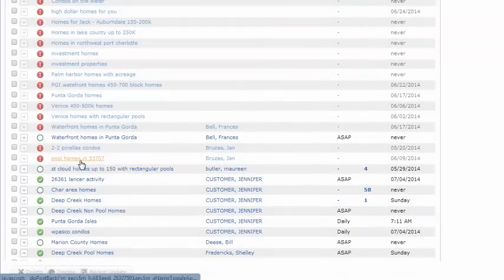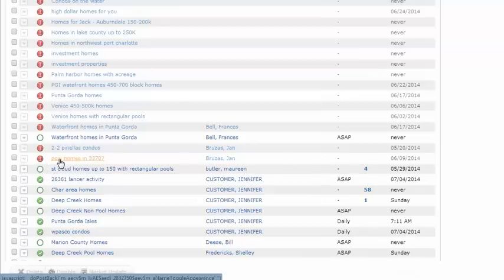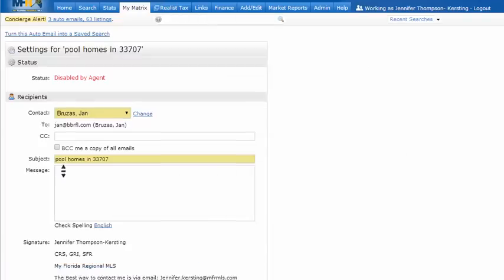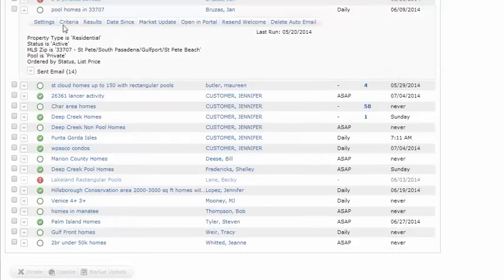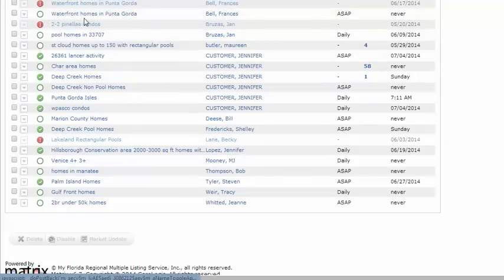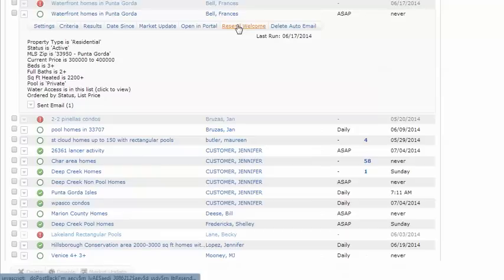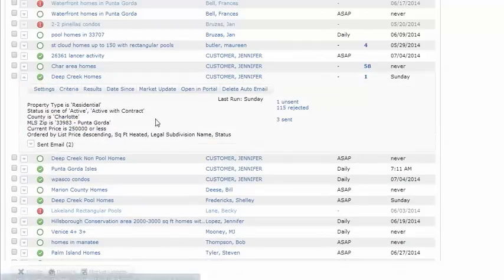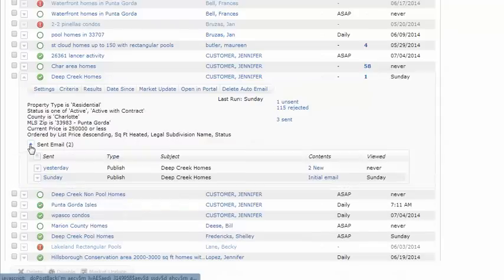How to reactivate a search, check welcome email status & resend the welcome email in Matrix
Working with the customer portal: How to reactivate a search, check welcome email status & resend the welcome email in Matrix